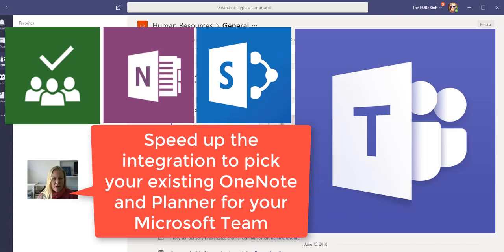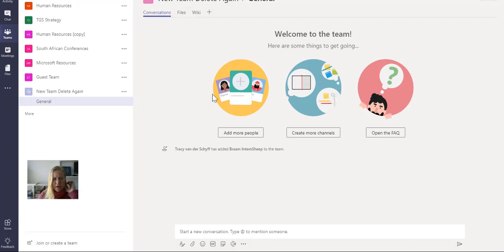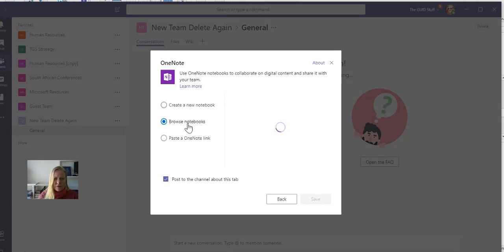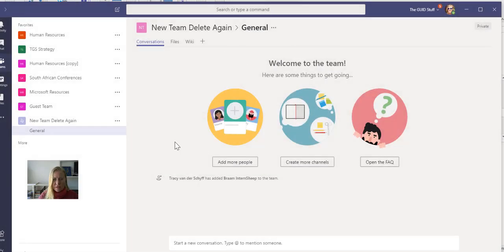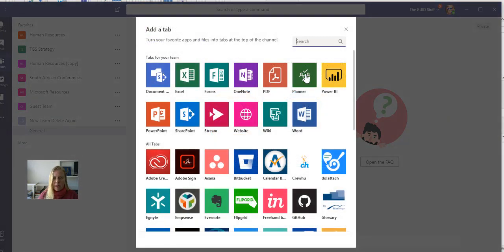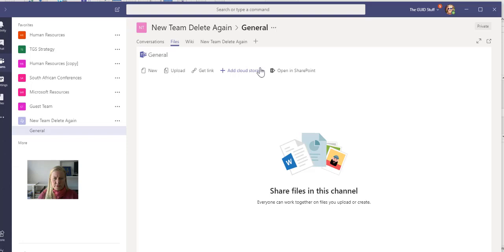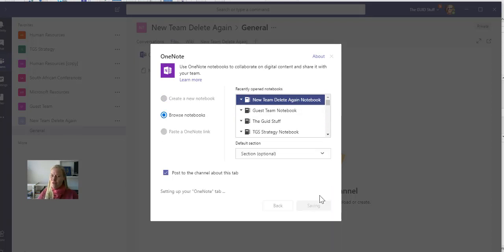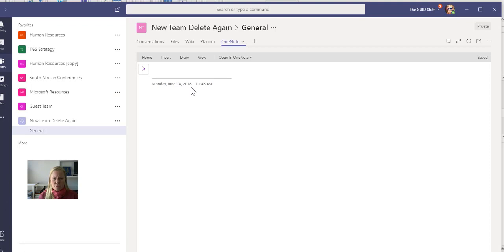Microsoft365 Day 268: Speed up the integration between Planner, OneNote and MicrosoftTeams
In previous blogs I've spoken about selecting the existing OneNote or Planner (created already) for your MicrosoftTeam. l've found an easier way to speed up that integration between the Apps so that you can very quickly select the OneNote and Plan in your Microsoft Team immediately after you've created it. It's as simple as opening the Apps. Let me show you.